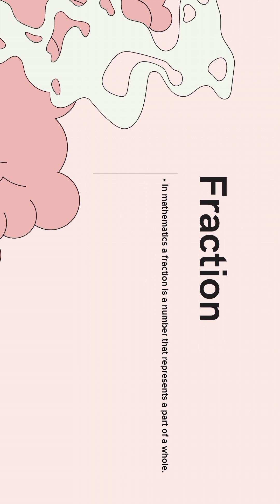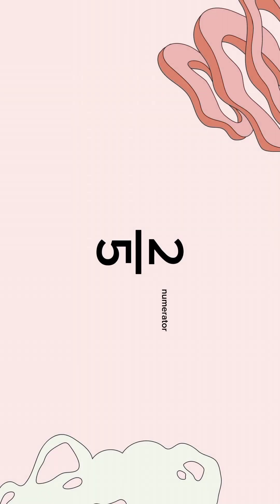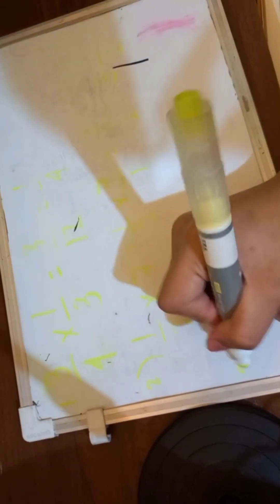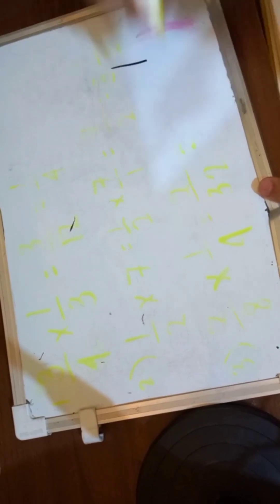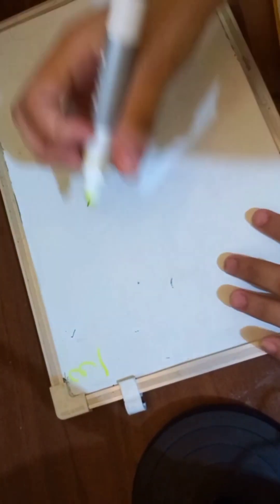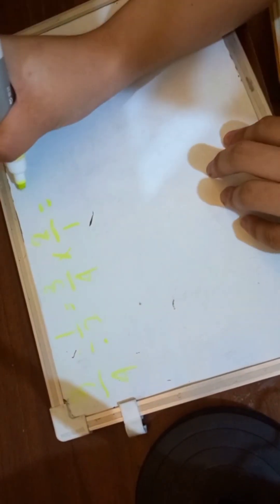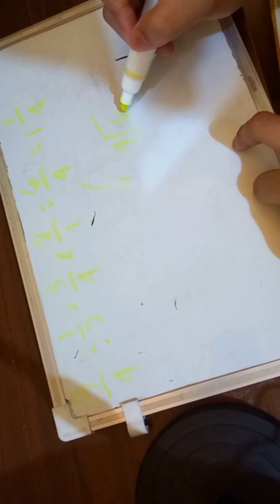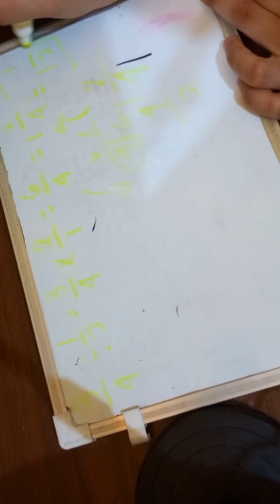Fraction Multiplication and Division